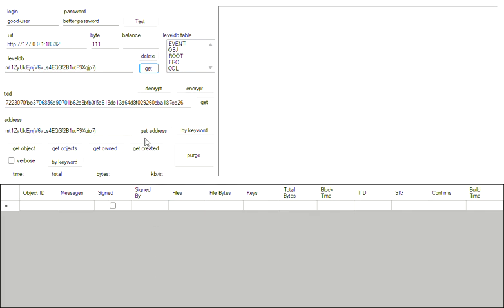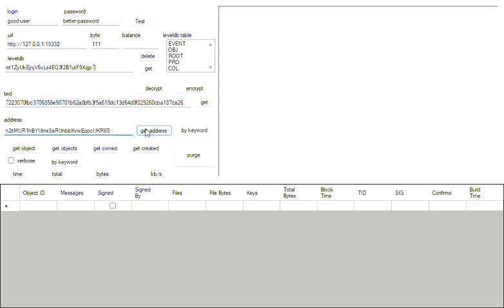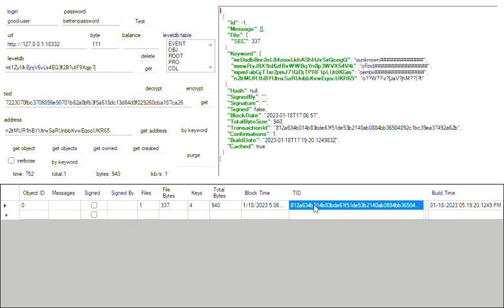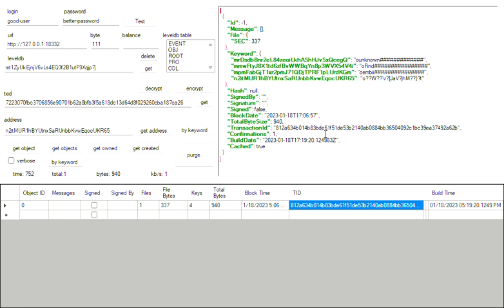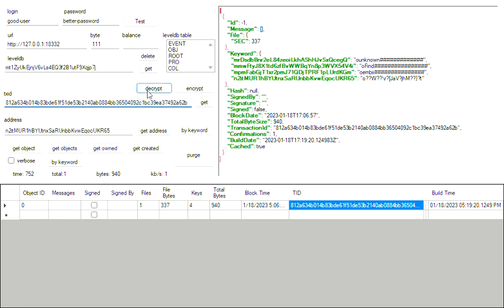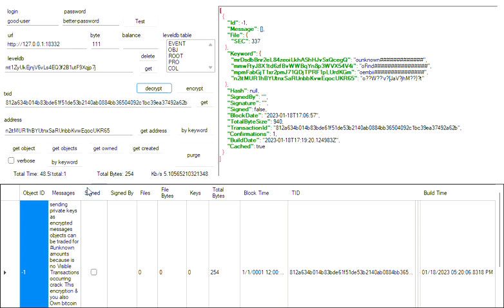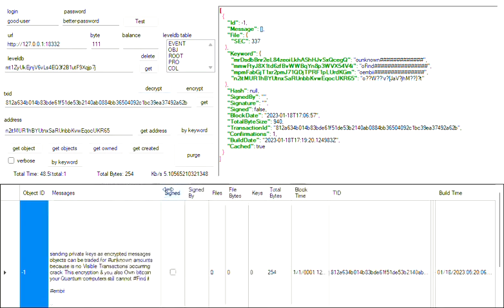Sup!? Secp256k1 Encryption testing.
example of decentralized name registration via Sup!?

This Sup!? Object Browser is a READ ONLY demonstration of establishing a decentralized identity and tracking changes with comments on immutable bitcoin objects in a format familiar to NFT enthusiasts. As of Sup?'s first release date all transactions and objects discoverable in this experiment were created by embii using

Create a folder on your fastest disk drive with at least 700GB free (it will be storing the bitcoin prod and testnet blockchains)
Unzip all contents into the folder.
Create a shortcut to SUP.exe and launch.
You will need to sync two blockchains to perform you first Sup!? object search

Click the key button
Launch a full bitcoin Production node AND a full Bitcoin testnet node using the buttons provided
Wait until testnet is fully synched and production has synced passed at least 2014. ( this part could take several hours )

Type flowersofwar in the main search box and hit enter

Search Options

searches up to a 20 character case sensitive keyword and shows all object associations

searches urn shows currently registered object with URI ( no urn character limits, redirects are NOT enabled )

searches urn shows currently registered profile object associated with @userName and shows all object associatins

ipfs://QmU42aLJToYmshwJu26iprH9RsX6SfJDw3FTf6senJEdF1
performs a ipfs get, archives ipfs file(s) locally, pins file(s) if pinning is enabled, opens a system folder dioluge allowing you to explore any files found

Web Applet Querystring Data
trusted index.html and index.htm files are sent the following Sup!? object information via querystring on load "address=", "creator=", "viewer=", "viewer-name=", "owner=", "owner-name=", "urn=", "uri=", "url=", "height="

this experiment uses a v0.13.2 full bitcoin core clone with address index change

this experiment uses mazacoin their latest official release has been included in the deployment

this experiment uses the most recent ipfs kubo command line tool found

see the example transaction JSON files to begin experimenting with the entry and trading of your own Sup!? objects

Sup!? blockchain objects can be discovered and browsed without internet access because Sup!? is communicating with a local copy of the blockchain.